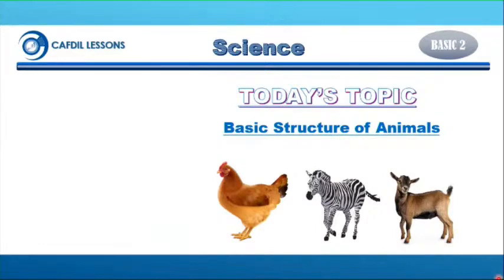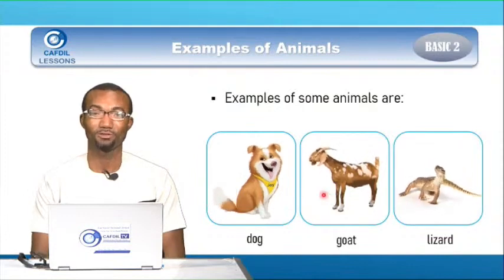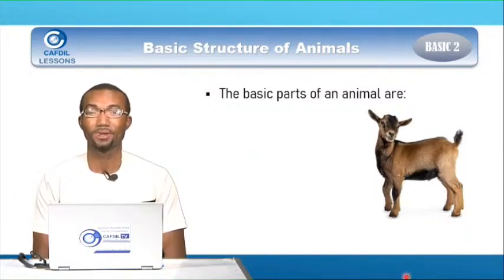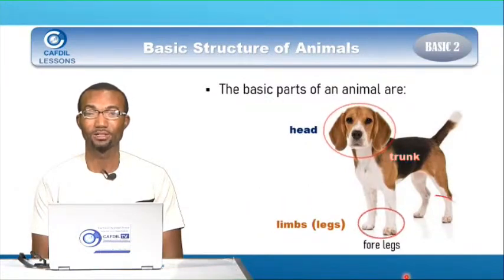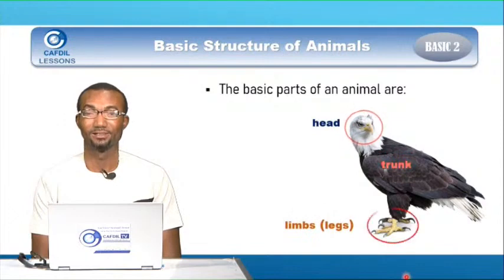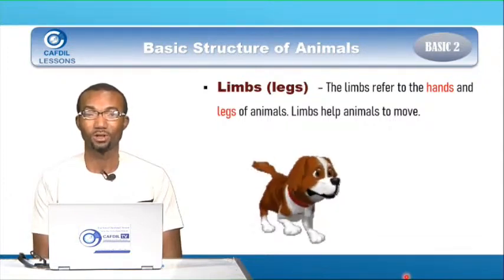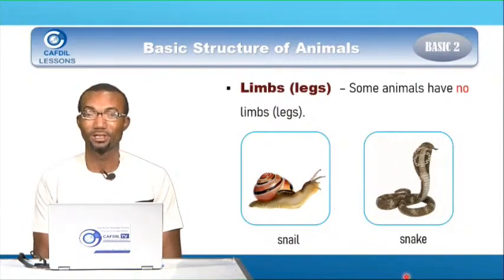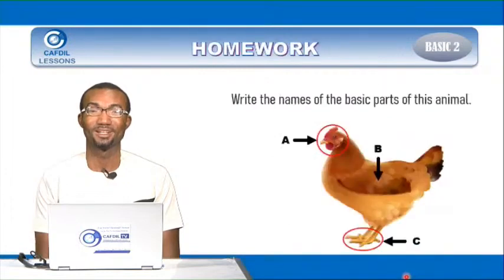CAFDIL LESSONS Science Basic Two